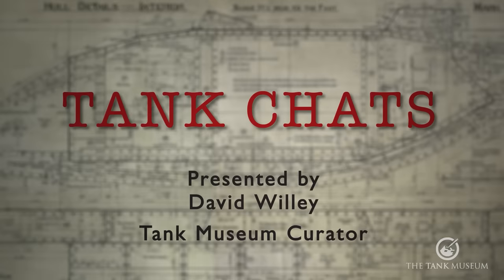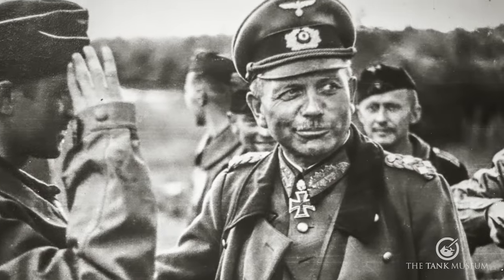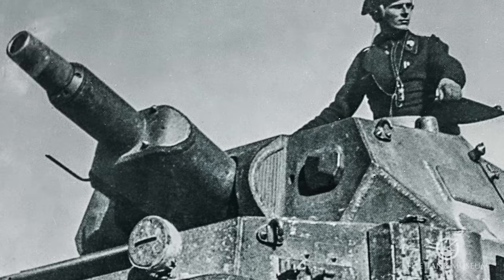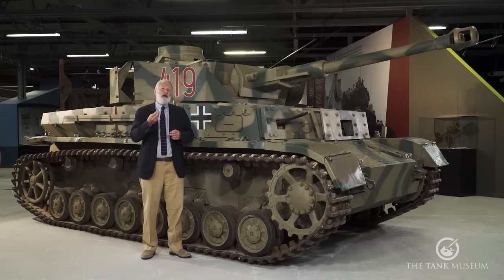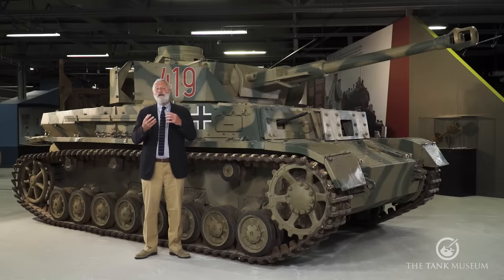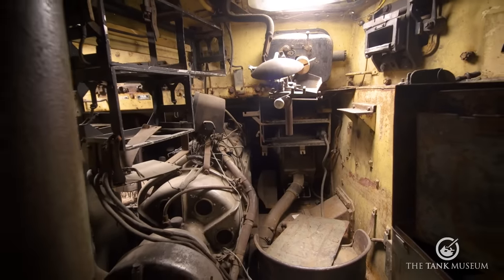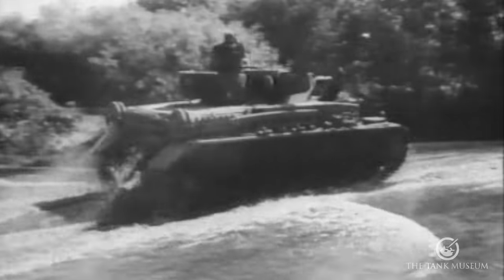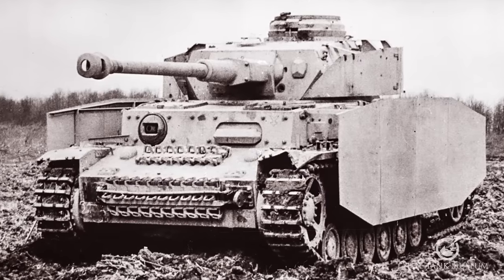Tank Chats #106 | Panzer IV | The Tank Museum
Join The Tank Museum's Curator David Willey as he discusses the Sd.Kfz 161, better known as Panzer IV: the most numerously produced tank by Germany during the Second World War.